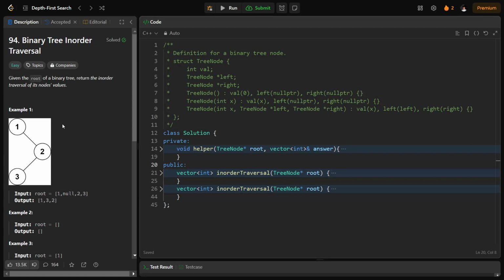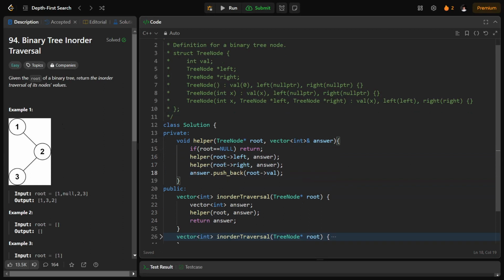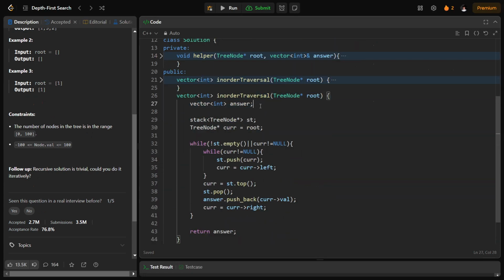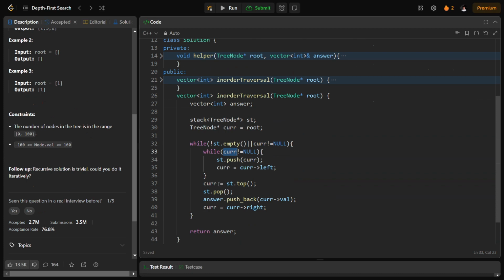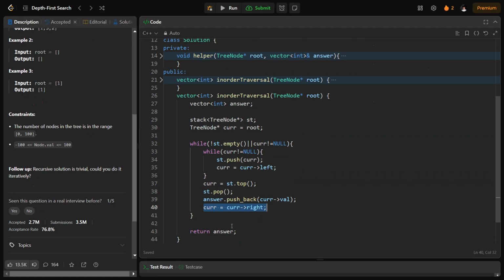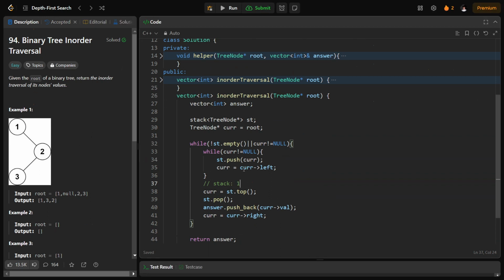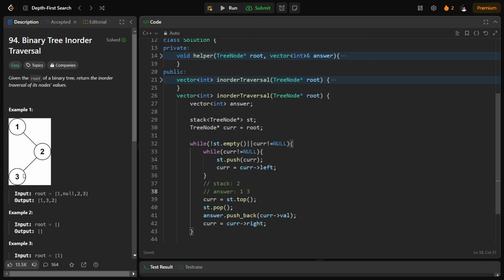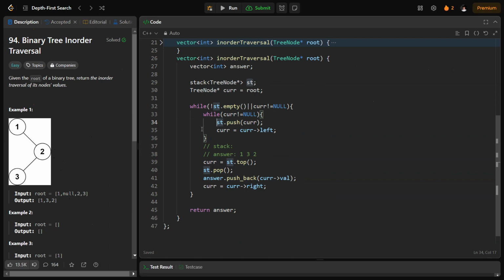Iterative Inorder Traversal Of Binary Tree - LeetCode 94 | C++